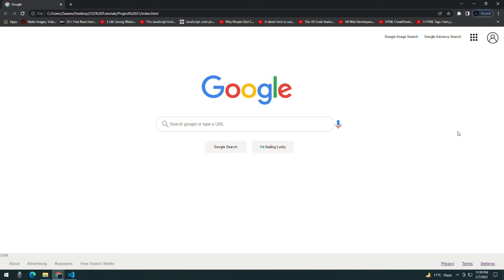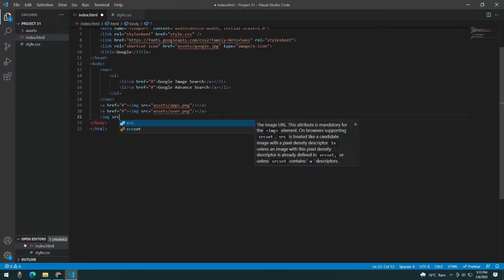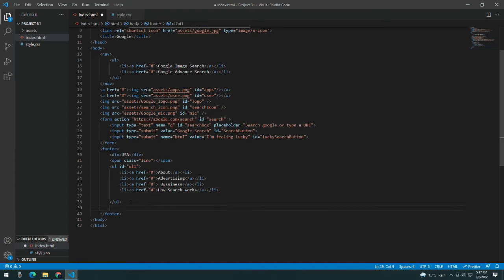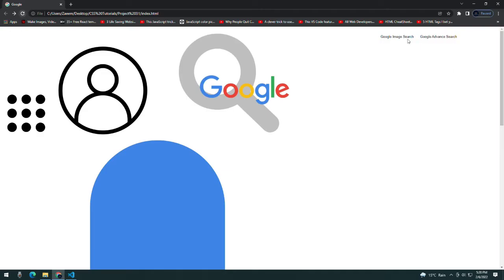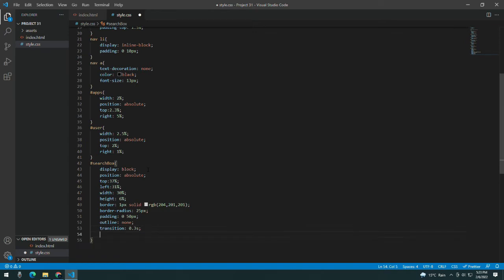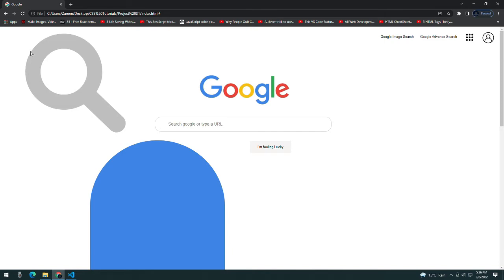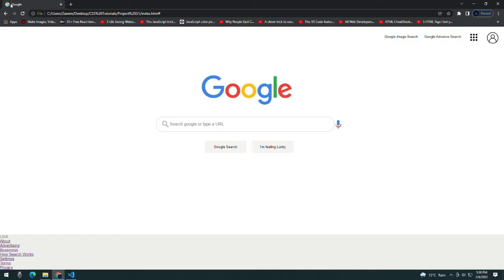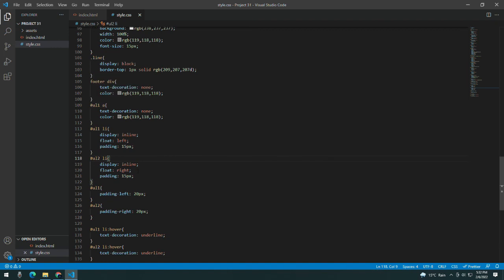How I managed to create a working google using only HTML and CSS | Code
Created a Google Clone in HTML and CSS with code fully explained.